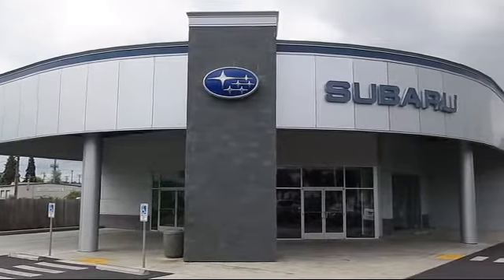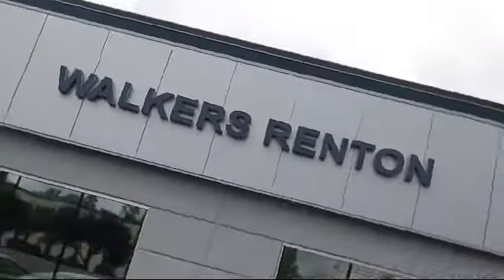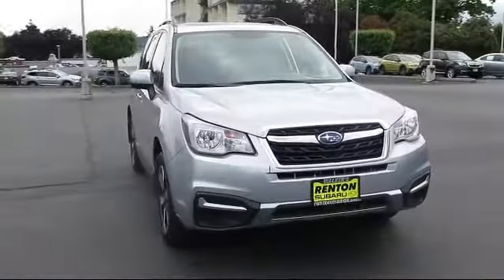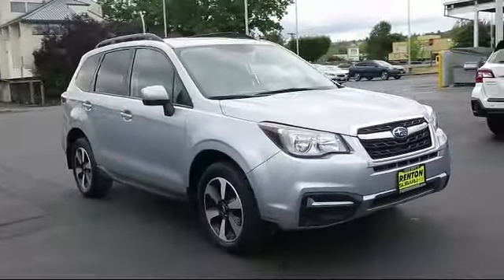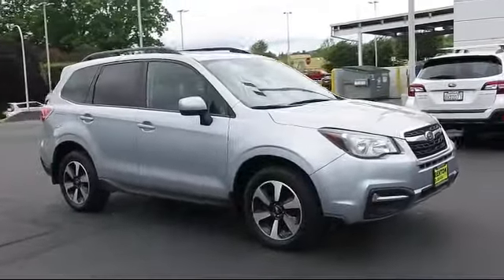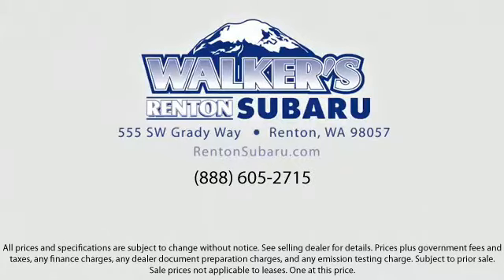2018 Subaru Forester Premium Seattle Bellevue Renton Kent Auburn Lynnwood Edmunds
2018 Subaru Forester Premium Stock Number: WS2345A Vin:JF2SJAEC8JH599961.